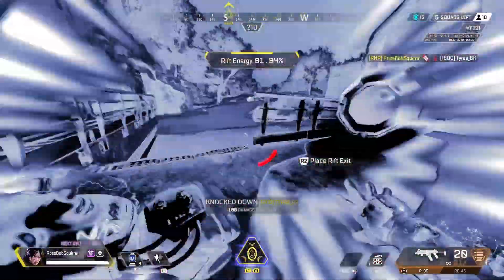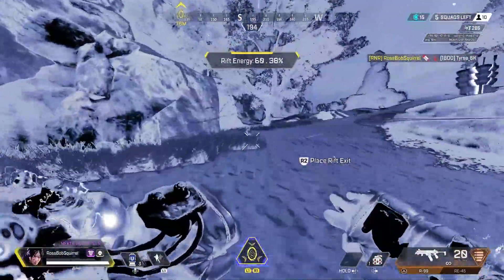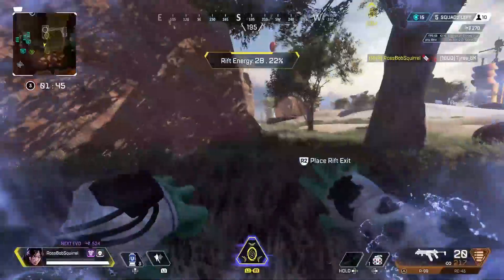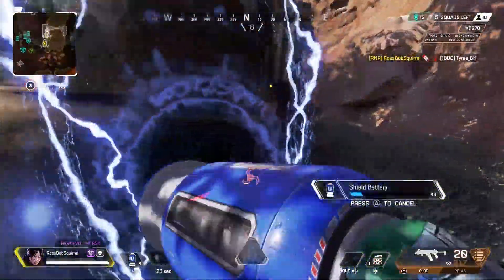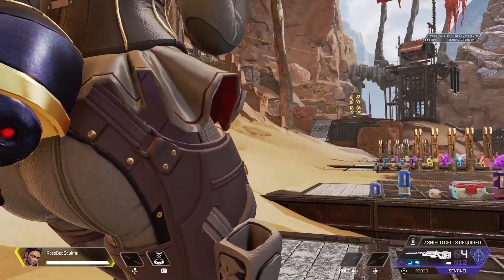NEW Animation Glitch | Apex Legends Season 12 Bug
Apex Legends Animation Glitch Season 12 Bug. Apex Legends Easter Egg. Apex Legends News. Apex Legends Funny Moments. Apex Legends Clips. Warriors Collection Event.